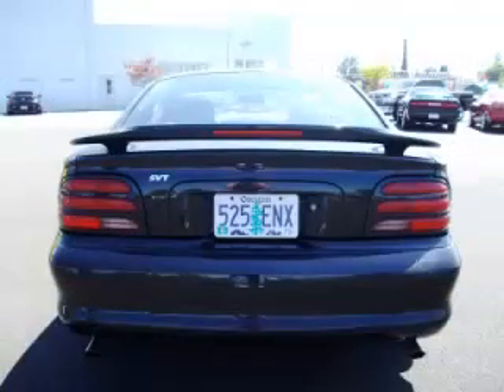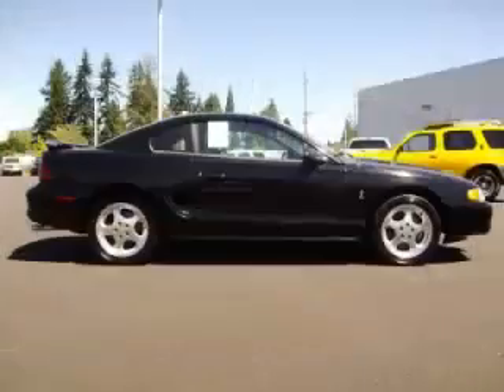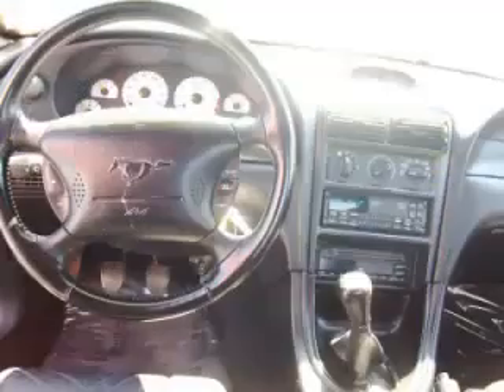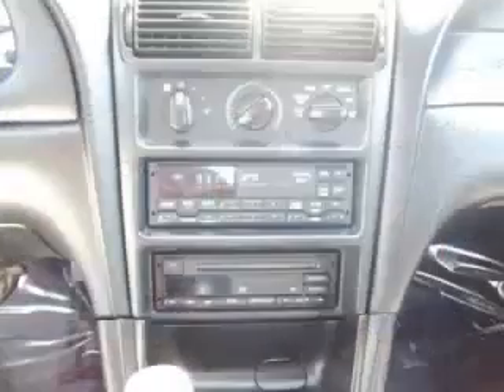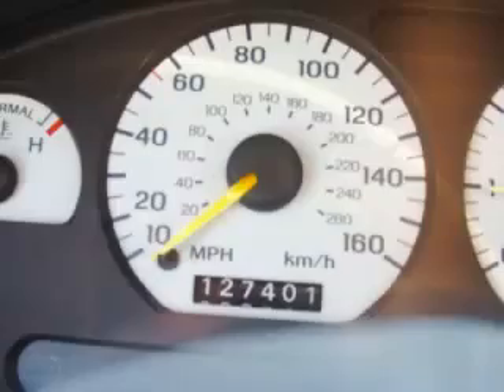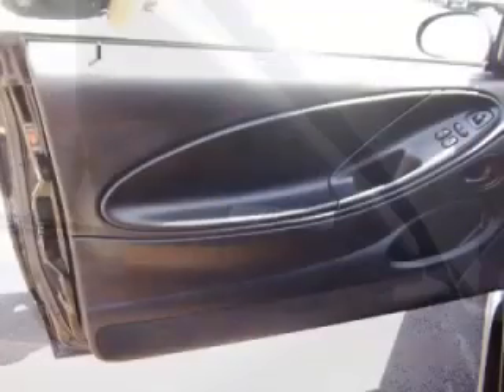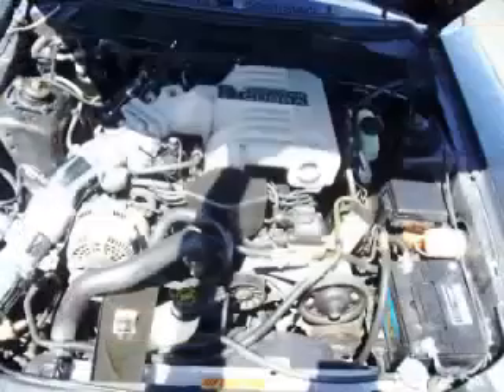1995 Ford Mustang Cobra in Hillsboro OR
At Dicks Country Chrysler Jeep Dodge , our long-standing customers know us a dependable source of used pre owned vehicles, like this Ford Mustang Cobra SVT2 Door Coupe , conveniently located in Hillsboro, Oregon . For the absolute best in service, selection, and value, please visit our to learn more about this exceptional 1995 Ford Mustang Cobra

1995 Ford 2 Door Coupe SVT2 Door Coupe

Engine: V8, 5.0L
Fuel: Gasoline
Transmission: 5 Speed Manual
Exterior Color: Black
 Stock #: 101015TA
 VIN: 1FALP42D8SF211968